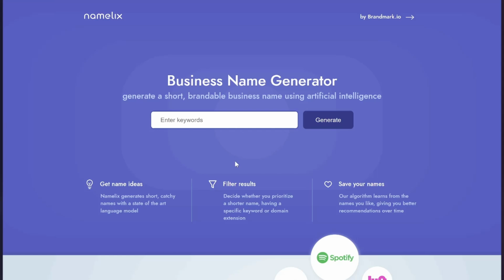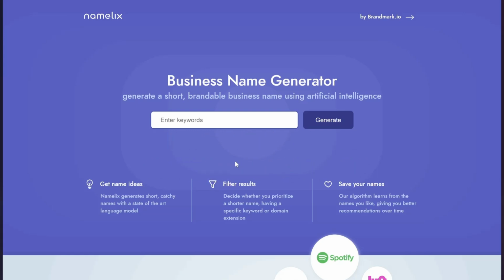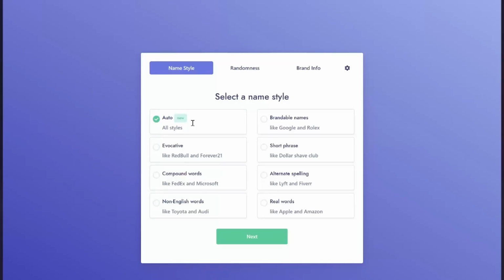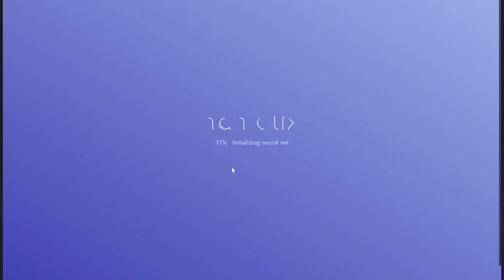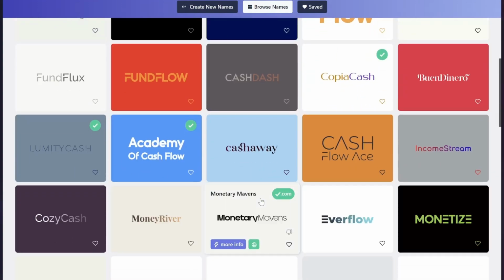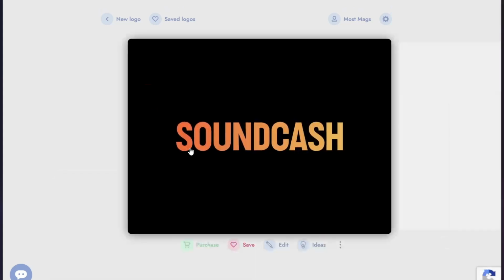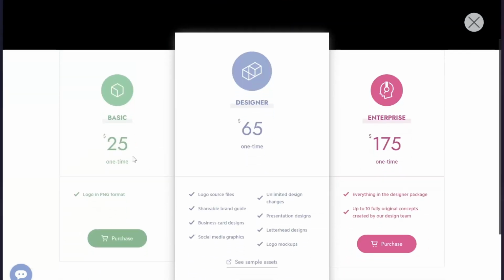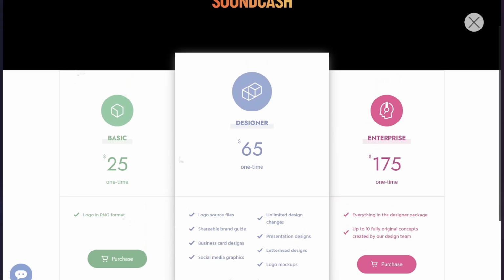How To Download Logo From Namelix Generator (Full Guide)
In this video, I'm going to show you how to download logo from namelix generator.